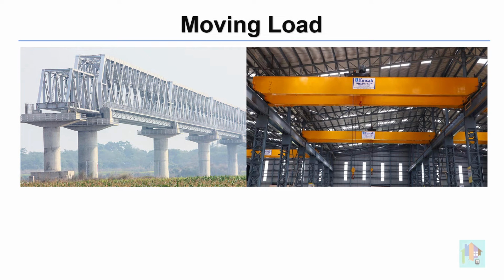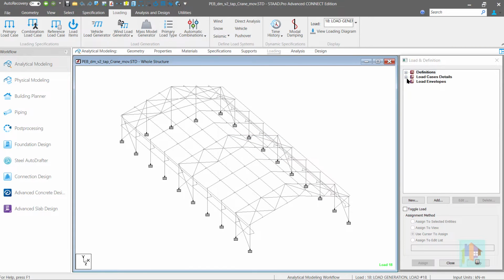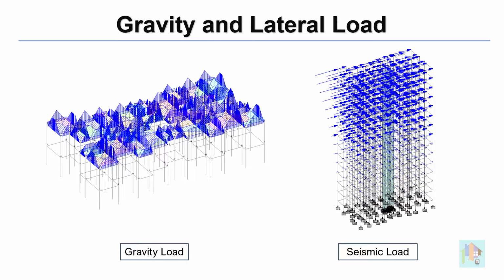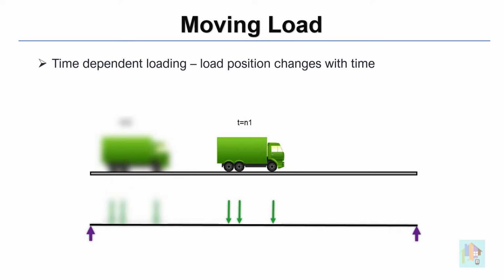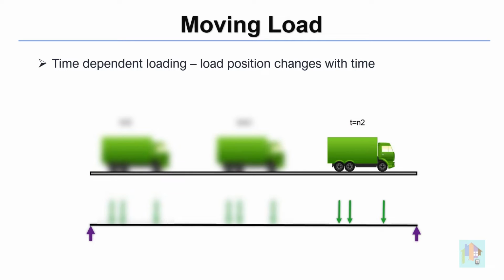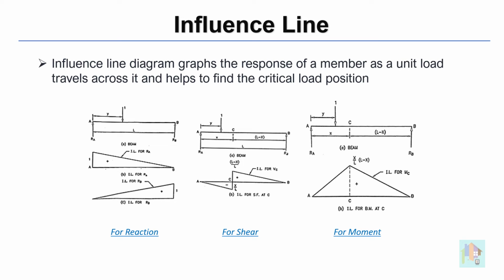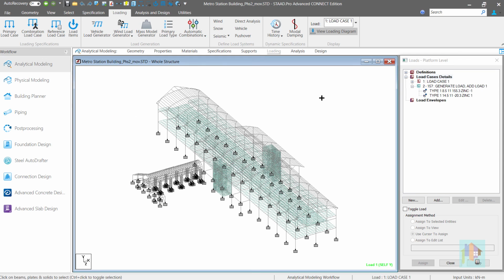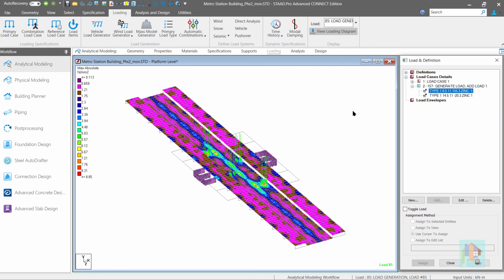Moving Load: p1- Basics & Application || Crane Girder, Bridge design || Horizontal & Axial component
For any bridge or crane girder, load is applied on the structure from a moving vehicle and as location of the vehicle change over time, we need to find out the critical load position which provide maximum result. Though this seems like a complex process, STAAD is well capable of handling this type of load for analysis and there is a moving load feature available to generate all possible load condition.

In this video I will discuss about the basic of moving load and different options available in STAAD to apply a time dependent load.